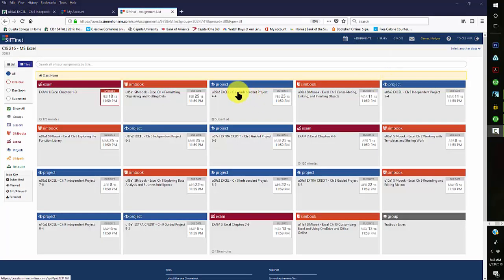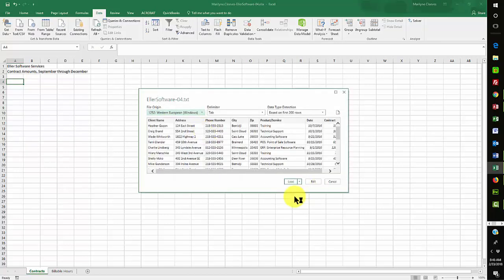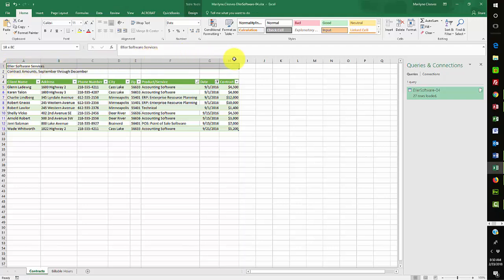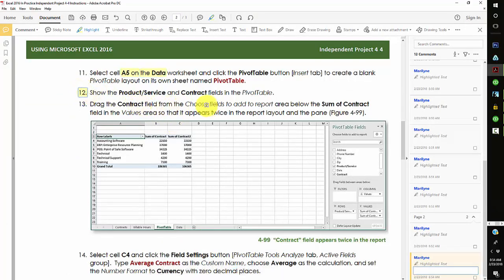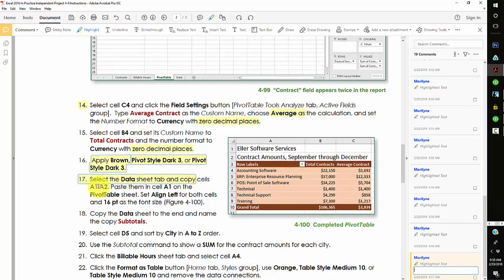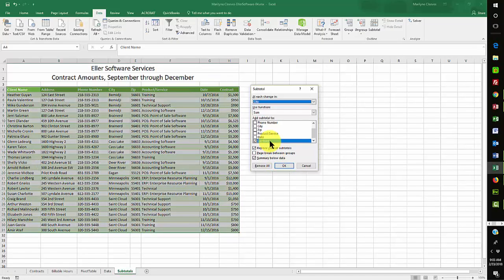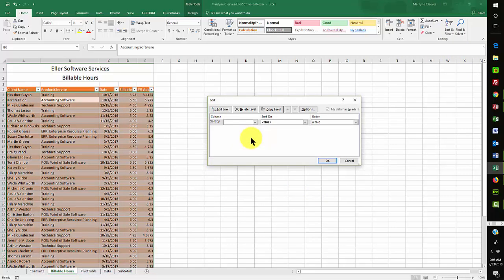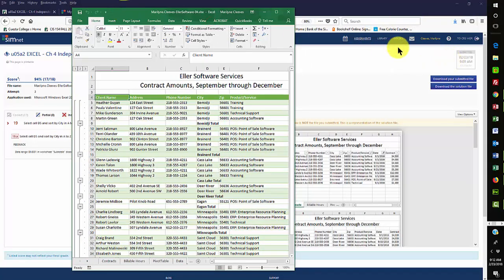EXCEL 2016- Import Data, Pivot Tables, Sorting, Formatting Tables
This video illustrates working advanced Excel features of importing, sorting and filtering data.  It also illustrates creating a PivotTable, preparing a worksheet with sub totals, and format related data as an Excel table.